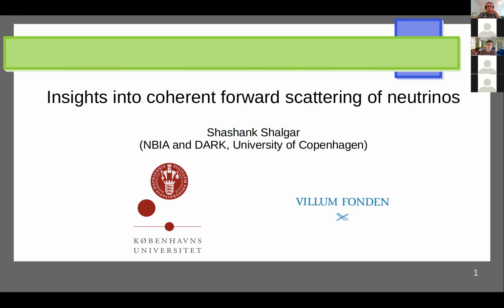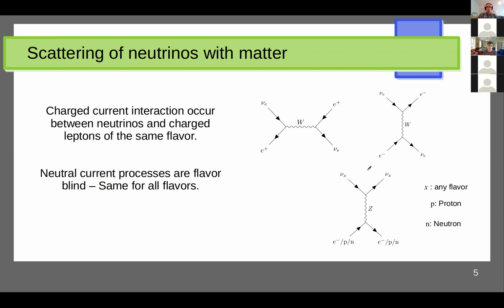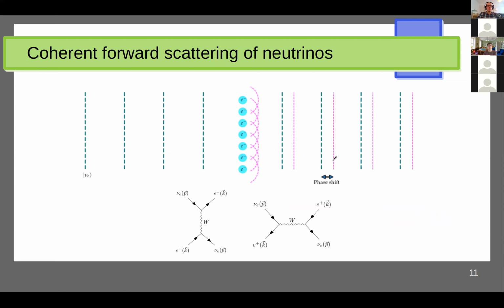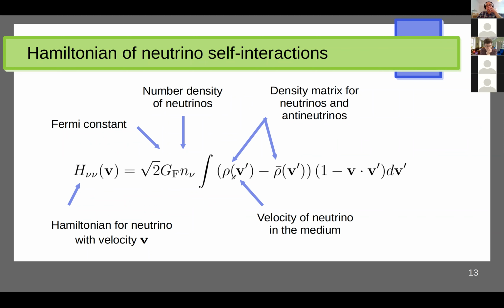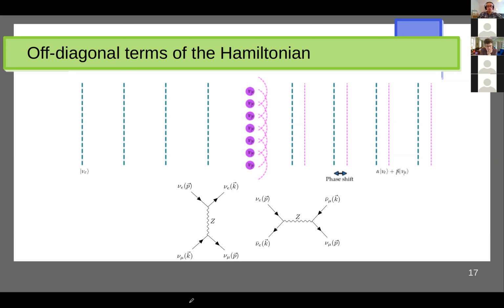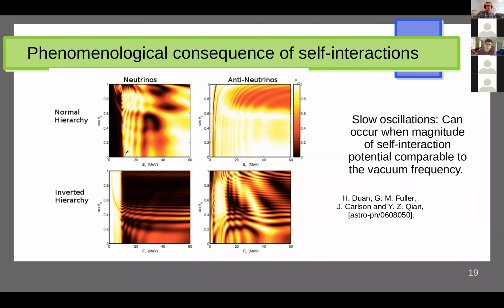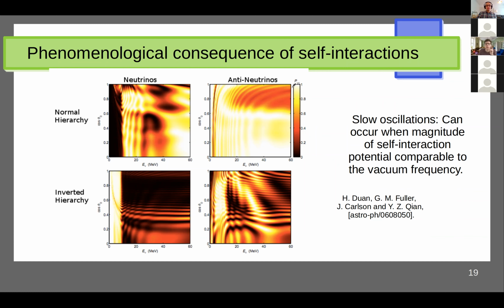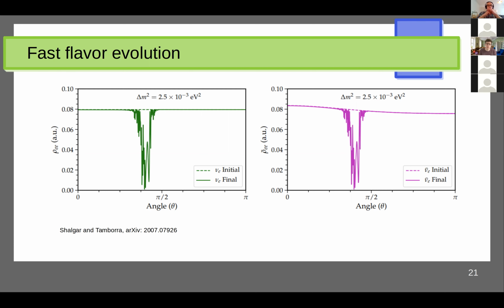Insights into coherent forward scattering of neutrinos (Shashank Shalgar)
Insights into coherent forward scattering of neutrinos (July 9, 2021)
Speaker: Shashank Shalgar (Niels Bohr Institute)